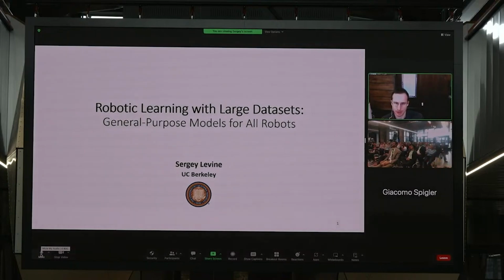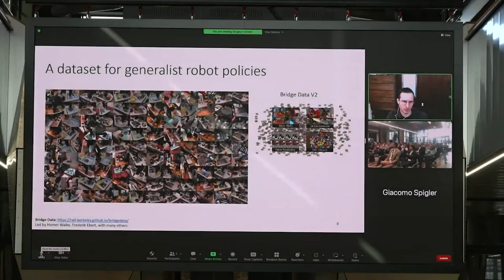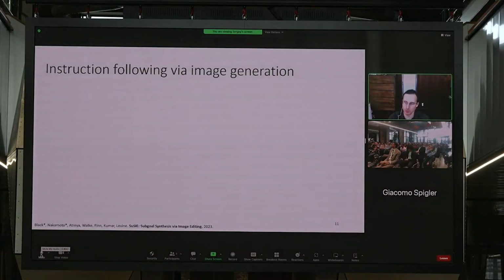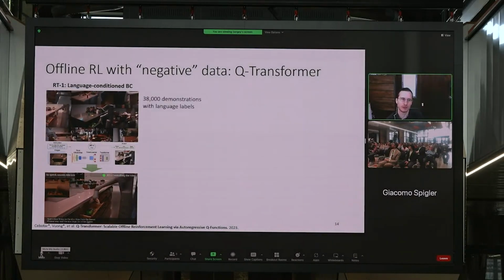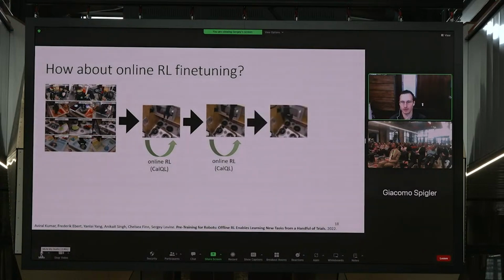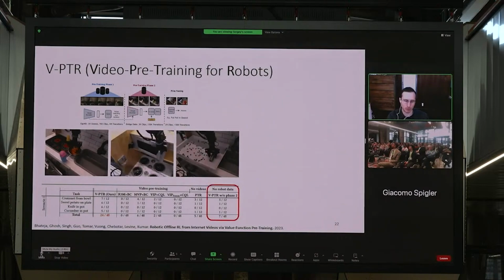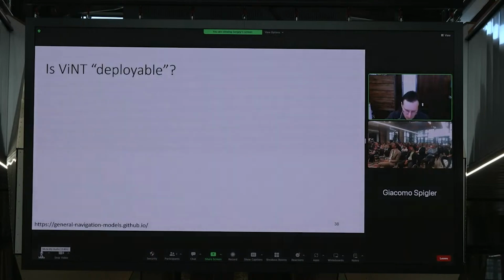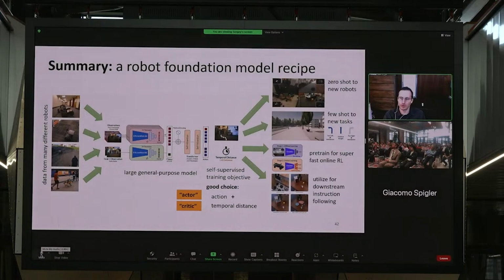AI4Robotics Workshop: invited talk by Sergey Levine